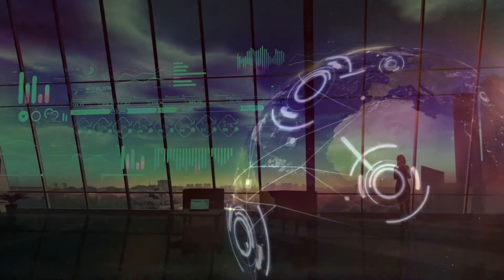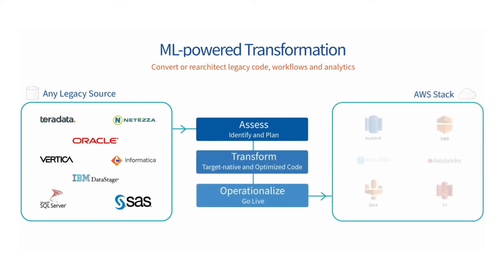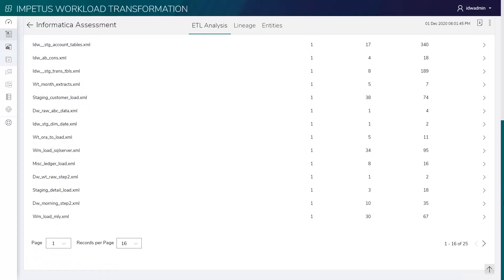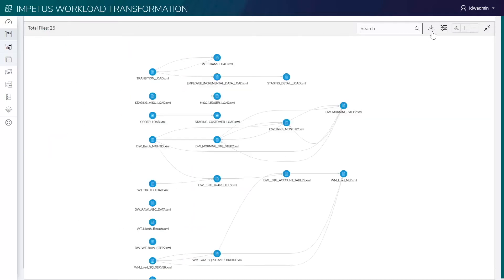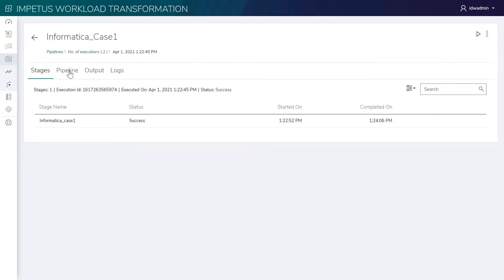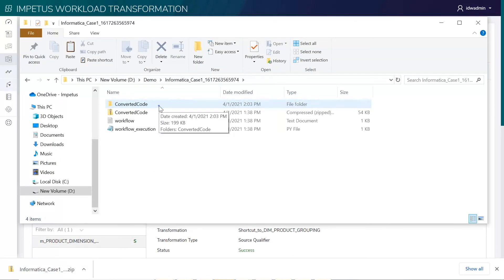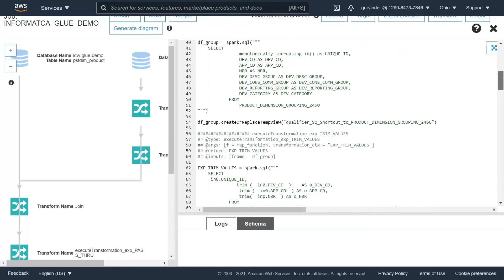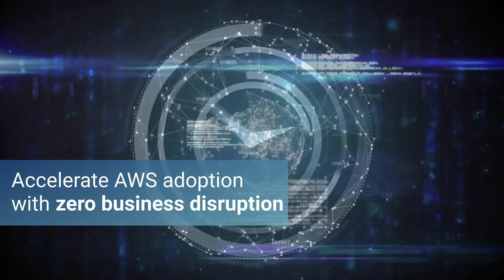Transform legacy enterprise workloads from Informatica to AWS Glue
Impetus Automated Workload Transformation Solution – The fastest, risk-free way to convert ETL, data warehouse, and analytics to AWS